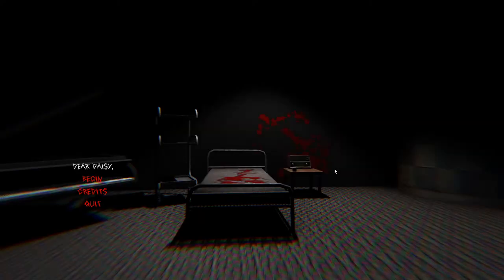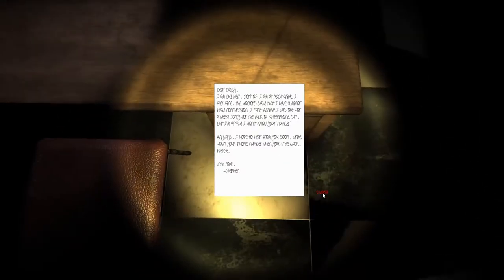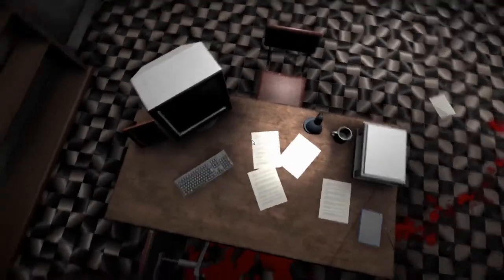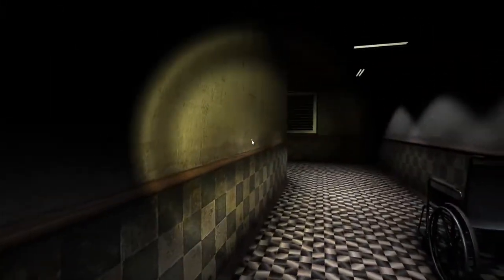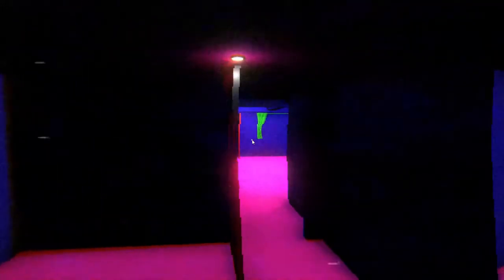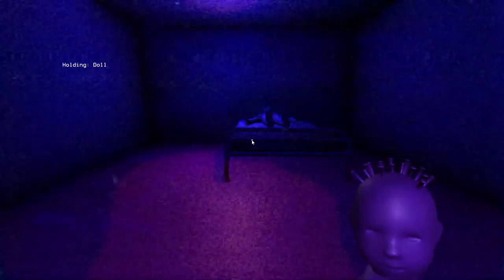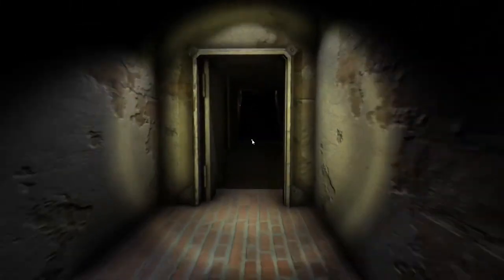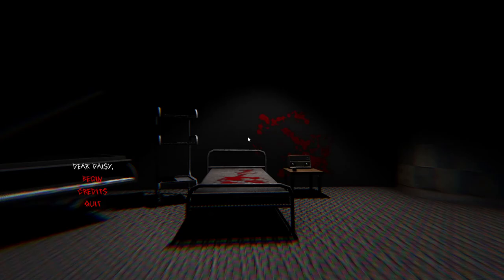Doctor Chicken man is gonna make it all better ! Dear Daisy Demo 2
my playthrough of the second Demo for Dear Daisy ! a game where im going through the hospital to learn about a dude who has the Chicken man powers !
here is a link for you to try it yourself !